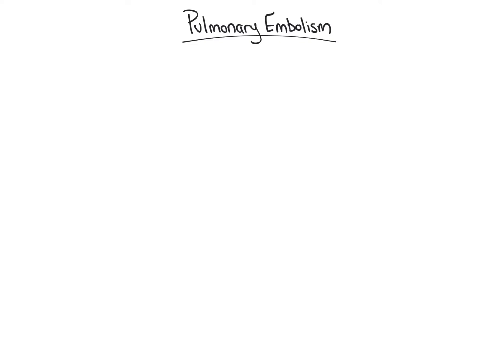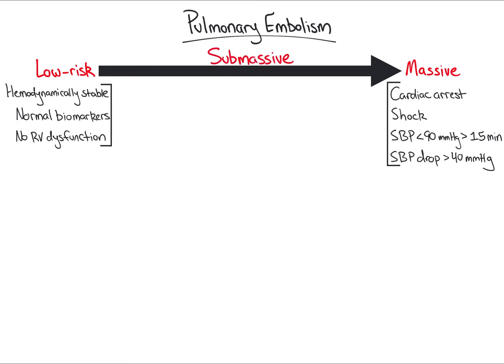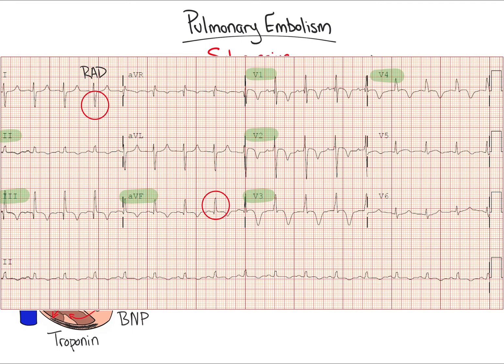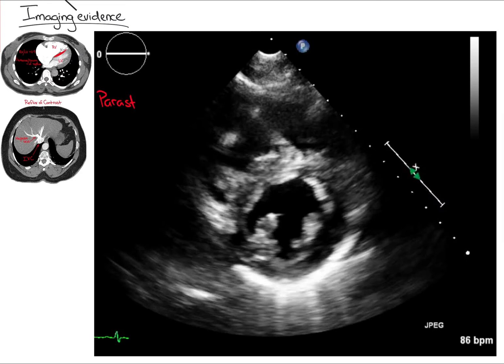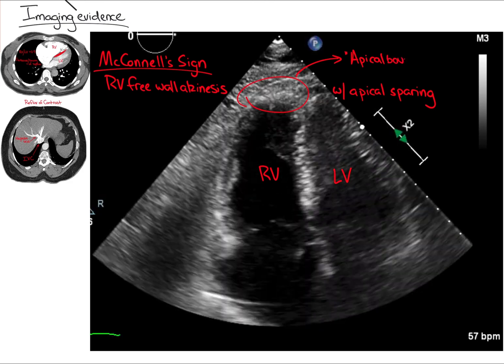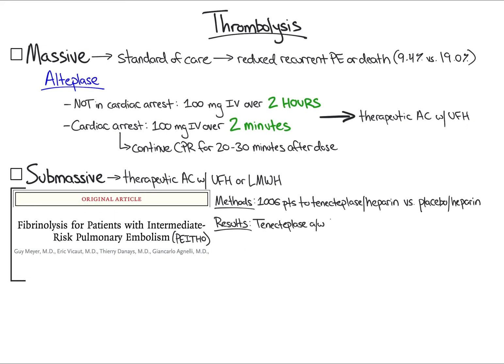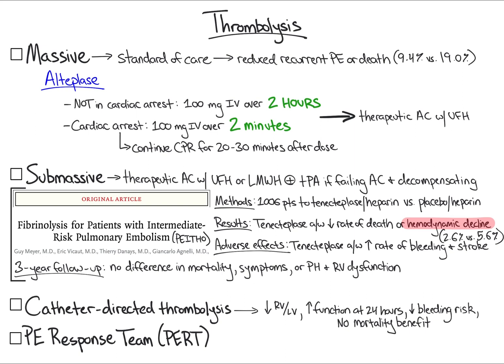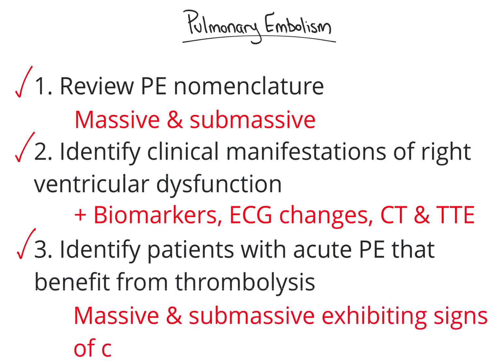Chalk Talk: Pulmonary Embolism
To learn more about different types of shock, including obstructive shock, check out the "Introduction to Shock" knowledge bolus

Video reviewing submassive and massive pulmonary embolism. Pulmonary embolism nomenclature, right ventricular dysfunction, and treatment principles are discussed. Video created by Daniel Gergen.

References (in order of appearance):
Rali PM, Criner GJ. Submassive Pulmonary Embolism. American Journal of Respiratory and Critical Care Medicine. 2018;198(5):588-598.

Chodakowski JD, Courtney DM. Pulmonary embolism critical care update: prognosis, treatment, and research gaps. Curr Opin Crit Care. 2018;24(6):540-546.

Wan S, Quinlan DJ, Agnelli G, Eikelboom JW. Thrombolysis Compared With Heparin for the Initial Treatment of Pulmonary Embolism. Circulation. 2004;110(6):744-749.

Meyer G, Vicaut E, Danays T, et al. Fibrinolysis for Patients with Intermediate-Risk Pulmonary Embolism. New England Journal of Medicine. 2014;370(15):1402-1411.

Konstantinides SV, Vicaut E, Danays T, et al. Impact of Thrombolytic Therapy on the Long-Term Outcome of Intermediate-Risk Pulmonary Embolism. Journal of the American College of Cardiology. 2017;69(12):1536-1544.